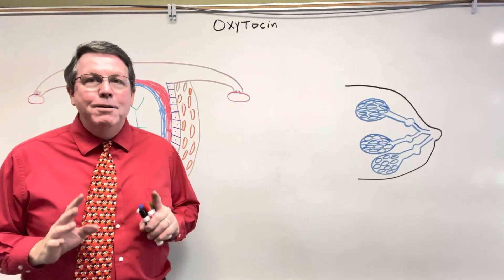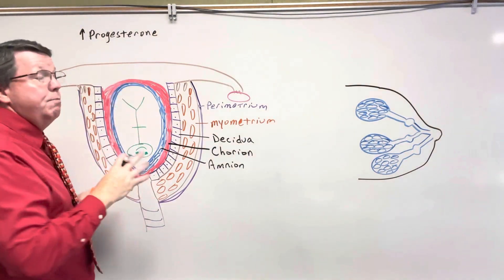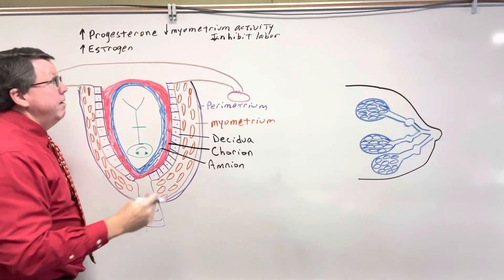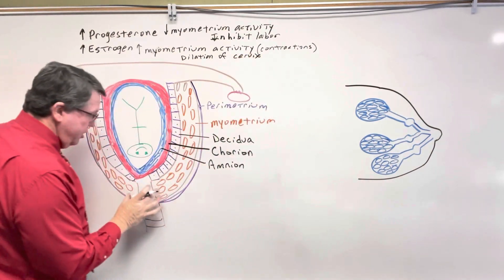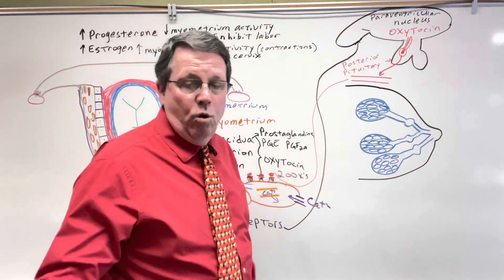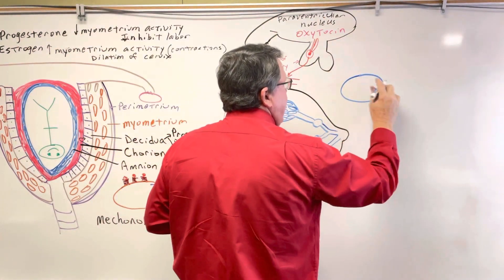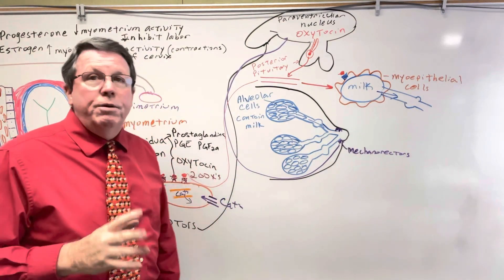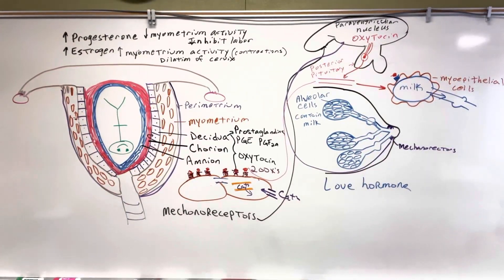What Does Oxytocin Do?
In this video I describe the role oxytocin plays in uterine contractions during childbirth and the release of milk during lactation.